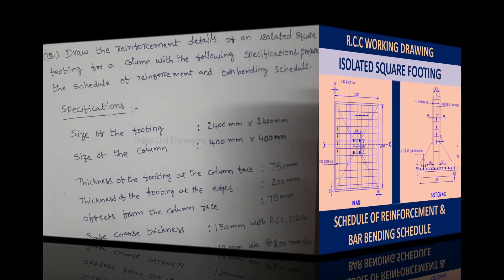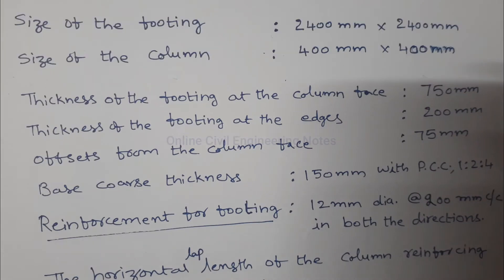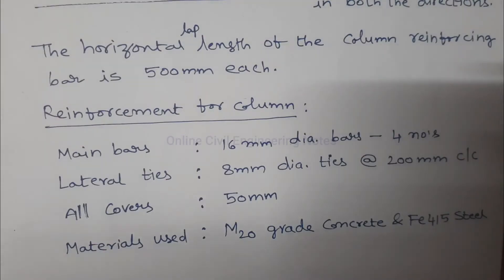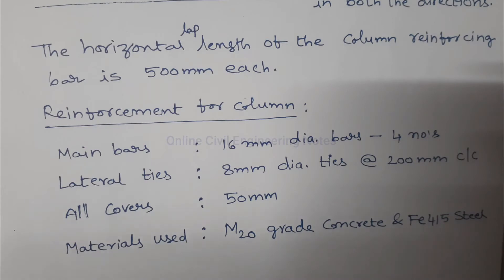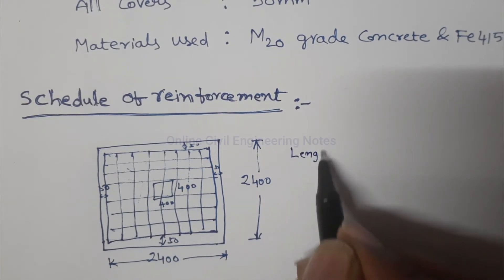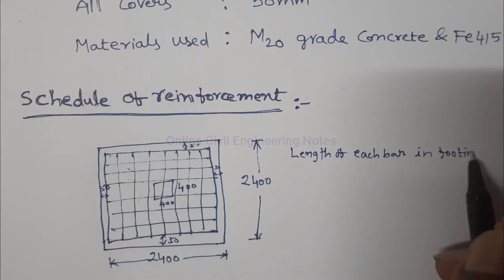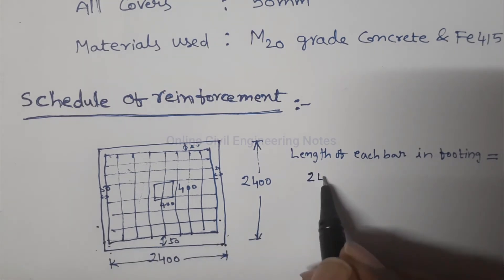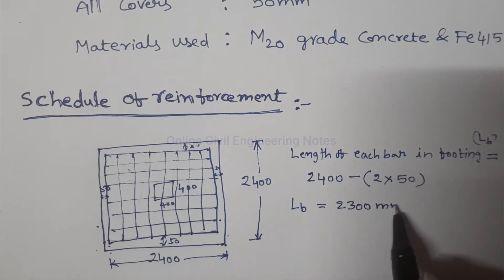Isolated Square Footing-SCHEDULE OF REINFORCEMENT&BARBENDING SCHEDULE-Online Civil Engineering Notes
Online Civil Engineering Notes